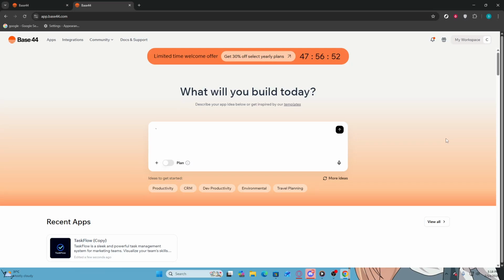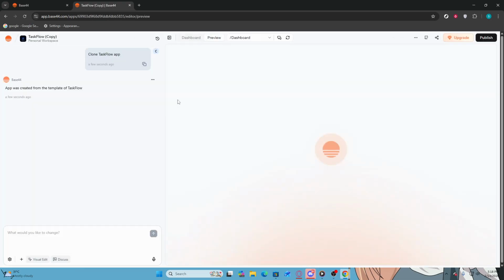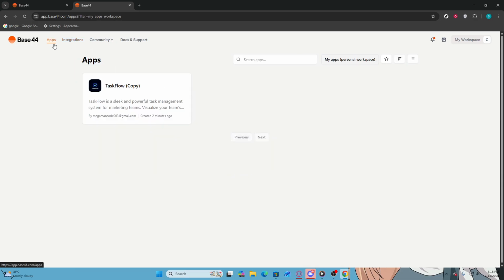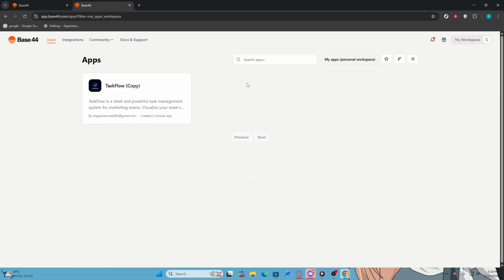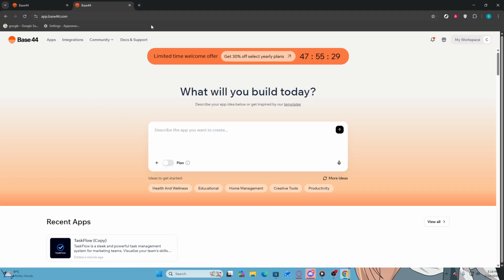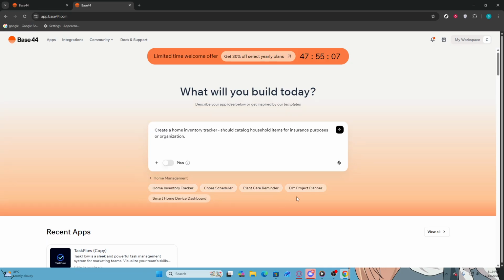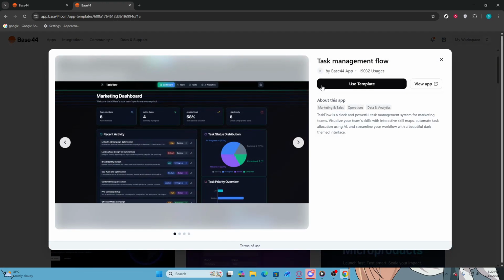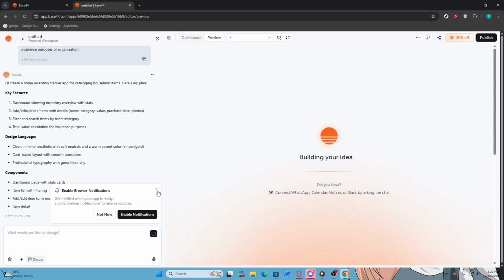How to use Base44 step by step[FULL GUIDE]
In today's Video we cover, How to use Base44 step by step